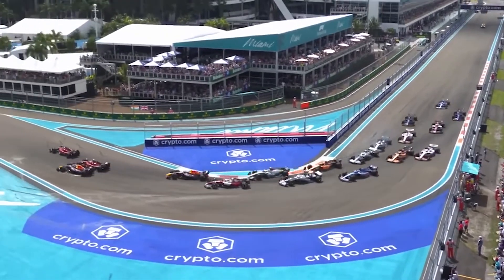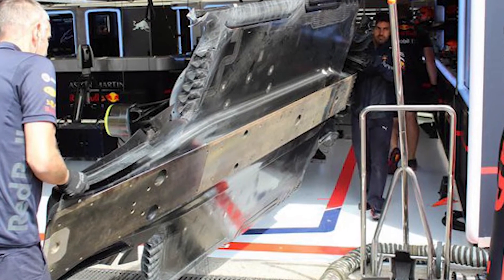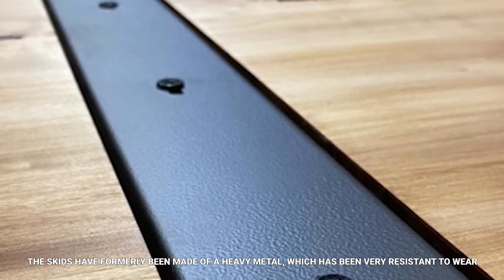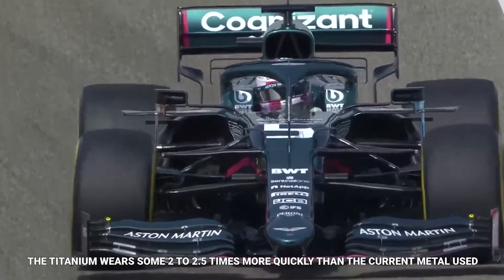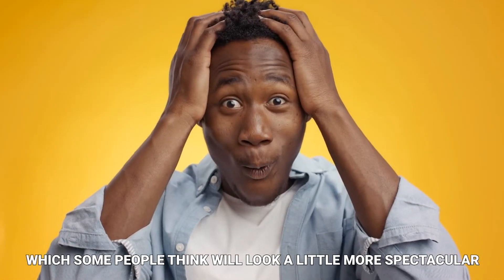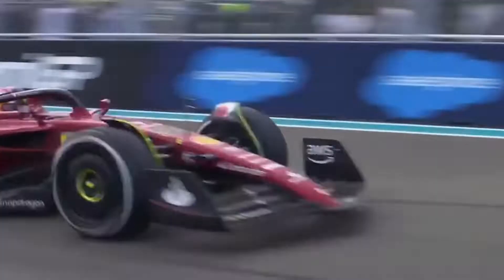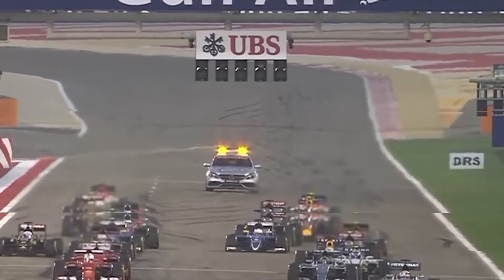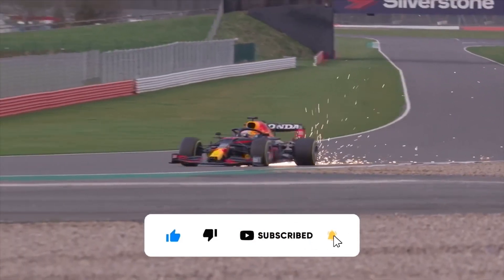Why Do F1 Cars Spark?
HAVE YOU EVER SEEN SPARKS COMING OUT OF A FORMULA 1 CAR? It is something pretty normal, but sparks in formula 1 have not been for long. Actually it was due to recent regulations that the cars in formula one spark. So, in this video we will look at why there are sparks f1 explained
May Your Team Win

With Love,

The Undercut Team